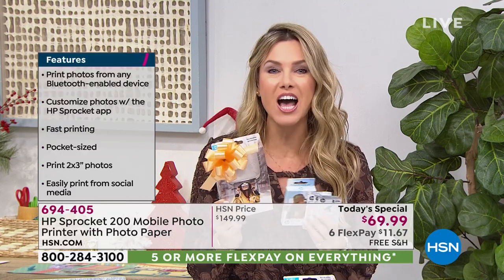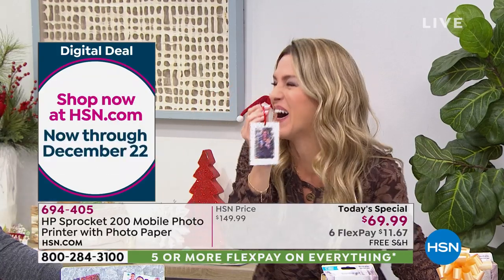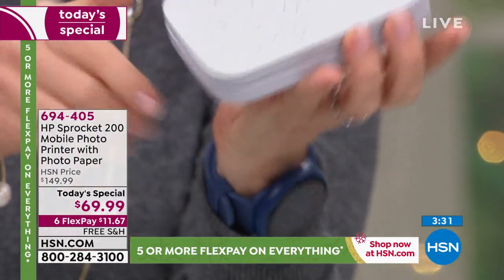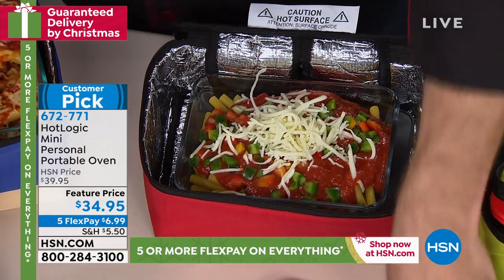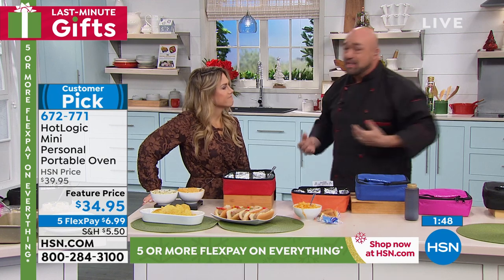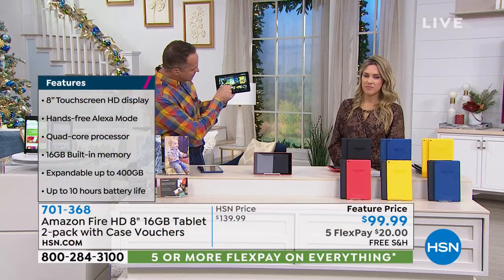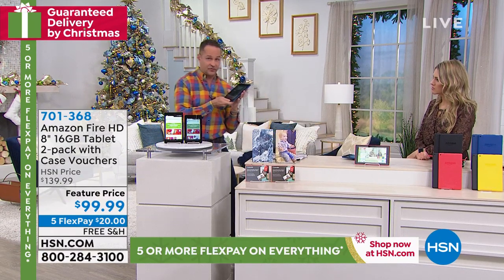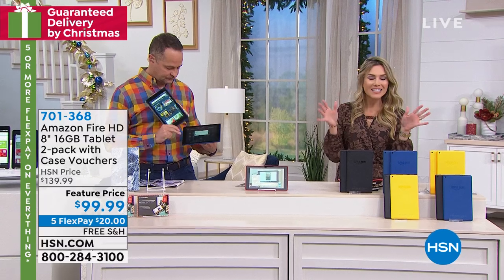HSN | Practical Presents 12.18.2019 - 10 AM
Discover a wide selection of unique gift items this holiday with something for everyone on your list.